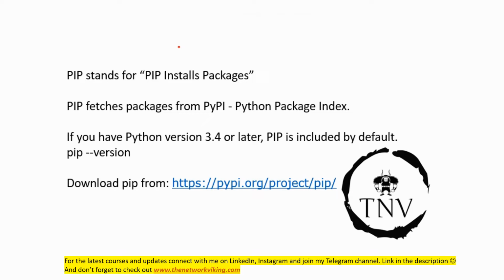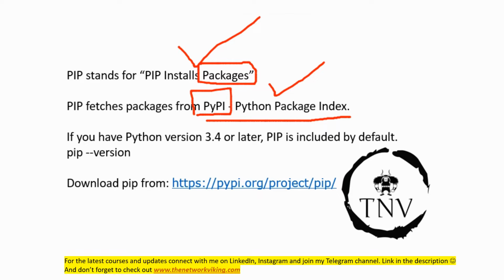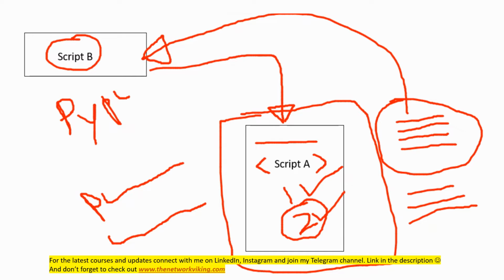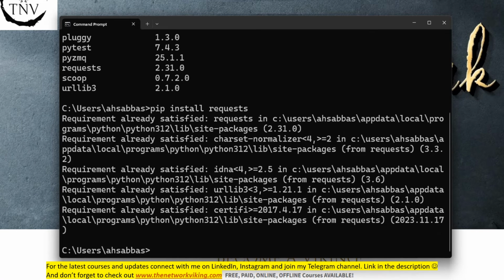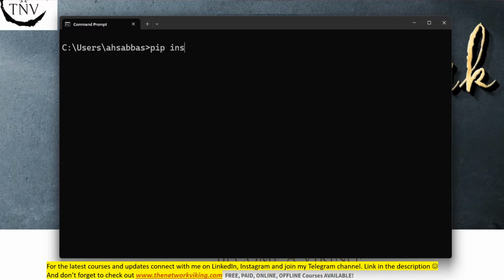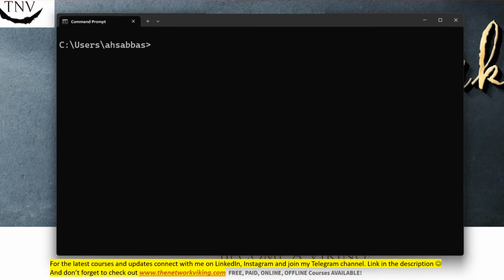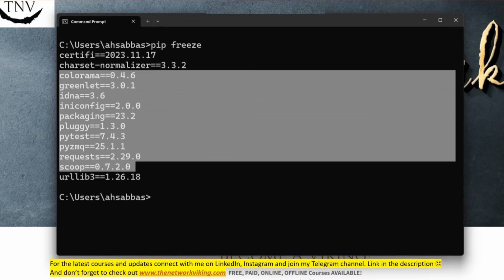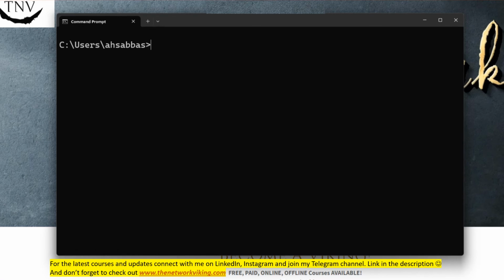03 - Python pip Package Manager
In this video I have explained:
- What pip is used for,
- How to install pip,
- pip commands - install, uninstall, list, freeze,
- How to install a specific version
- What is the requirements.txt file used for.

The pip search option is not available in the command anymore. You can use instead. For more details on it

If you want me to cover any of these commands, please do let me know. I will make a separate video for it.